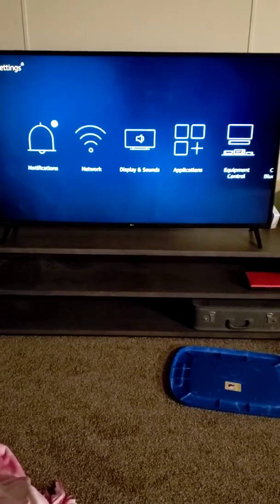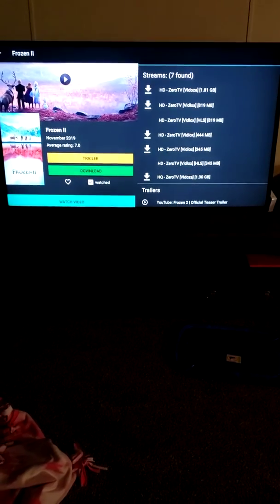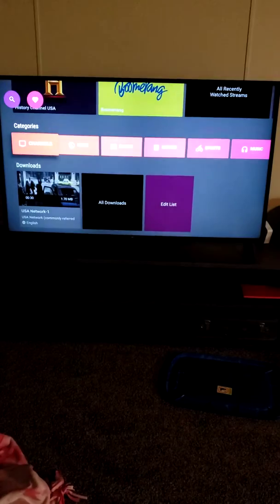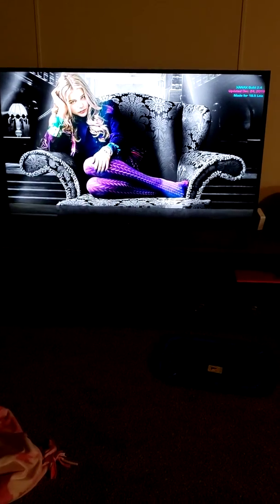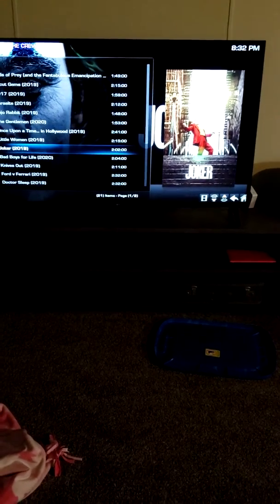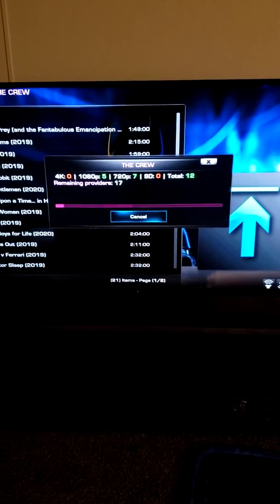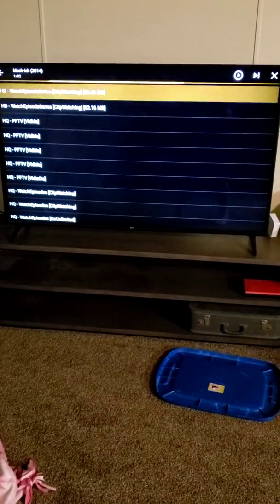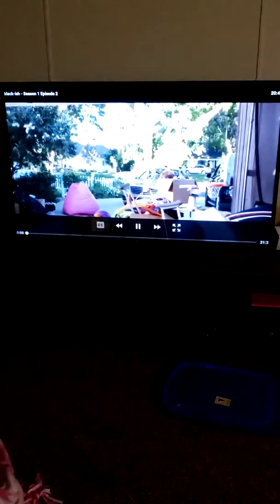General firestick information. Working different apps inside firestick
This video is to help those new to using apps on the firestick.